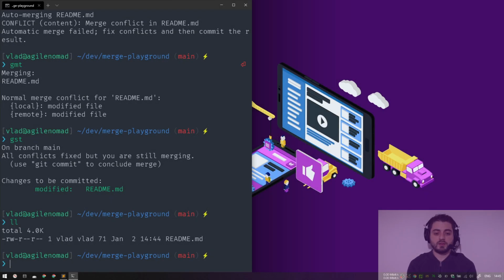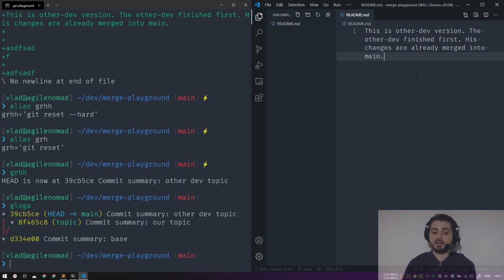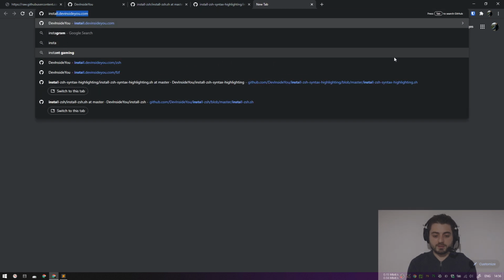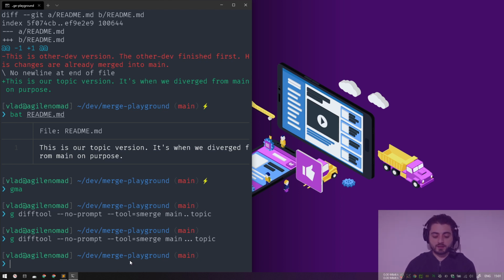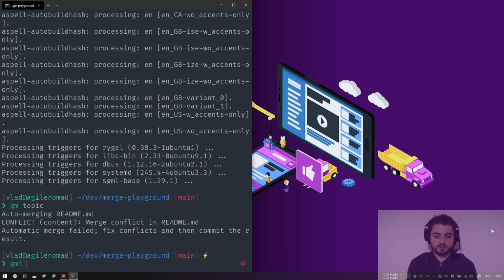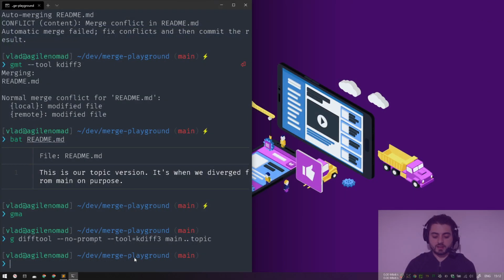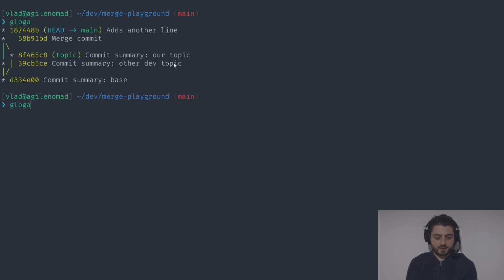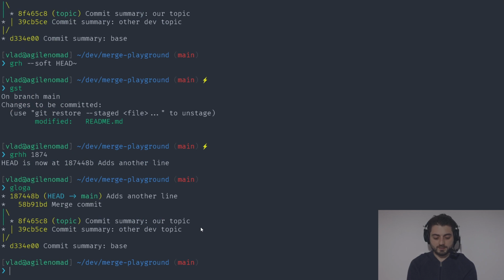Tools - Git Tutorial for Absolute Beginners from Zero to Hero - Part 8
In this video we will see a couple of diff and merge tools and continue learning cool git tricks.

Table of Contents:
00:00 git diff
02:57 git reset --mixed
04:13 git diff --check
05:30 using vscode as a diff tool
07:37 WSL2 shenanigans
08:36 Sublime Merge (smerge)
13:14 Vim (vimdiff)
16:55 meld & kdiff3
21:56 tig
23:10 traversing git's commit graph
28:06 reverting the previous commit while preserving the changes
29:45 git reset --soft (preserve the staging area)